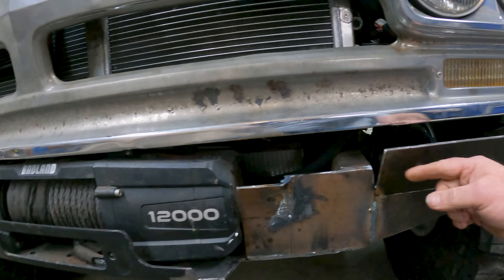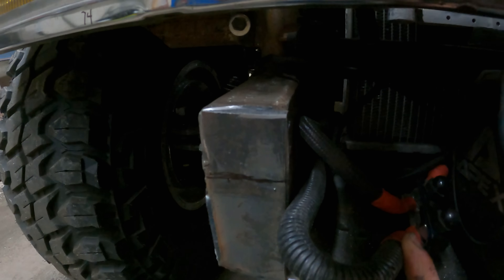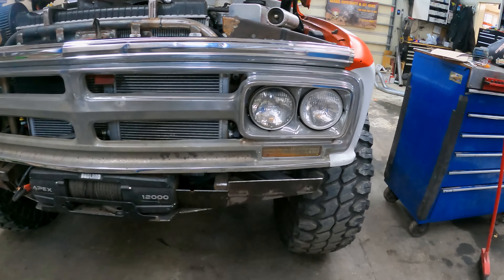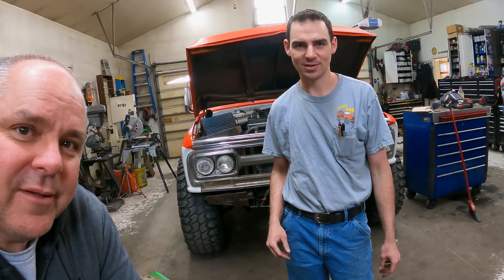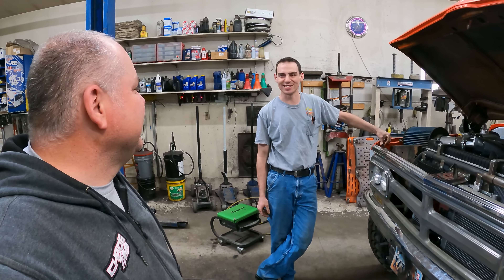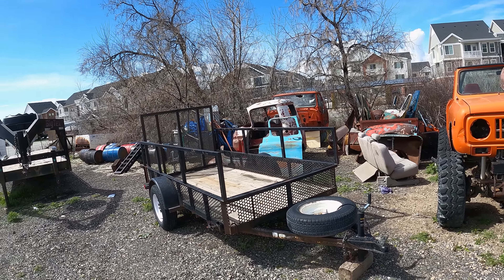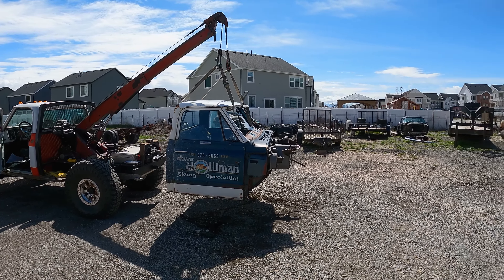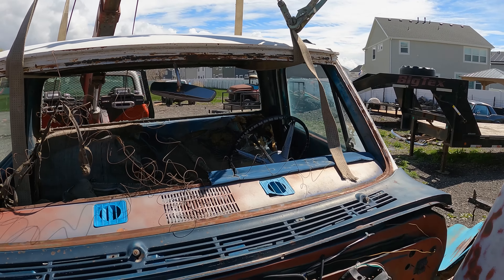Putting Griz the Wrecker To Use!!!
Testing out the boom and learning a few things along the way...

@FullriverBatteryUSA   are truly a battery that stands out!!

Check out @YankumRopes  !!!
Use Promo: chadsfab & save 10% at checkout!!!

Chad's Fab
American Fork, Utah 84003